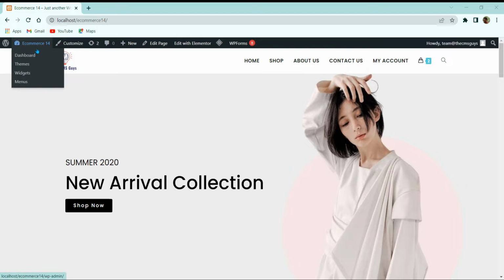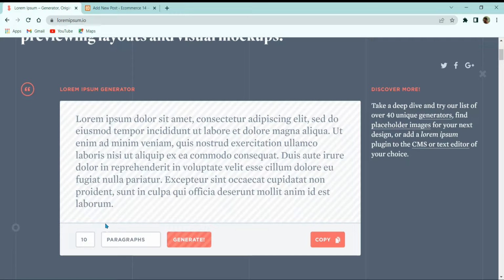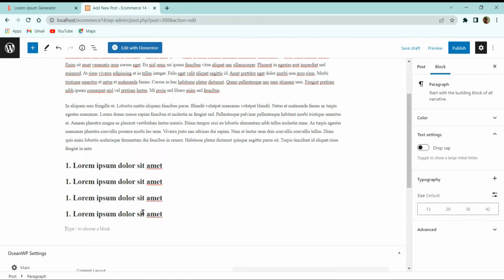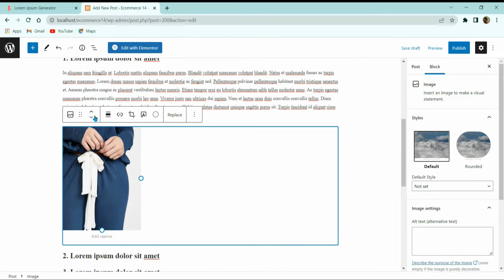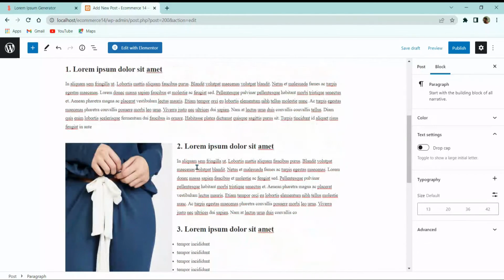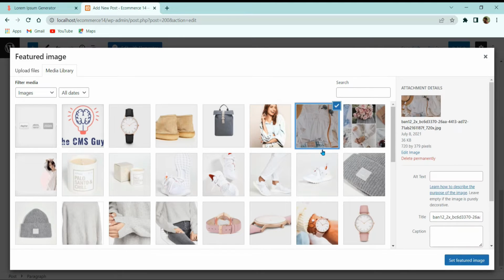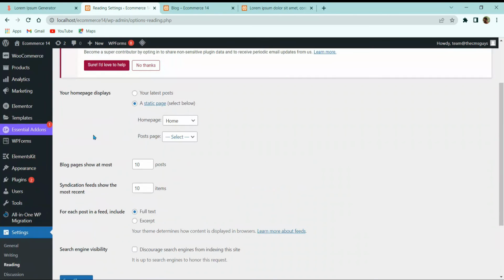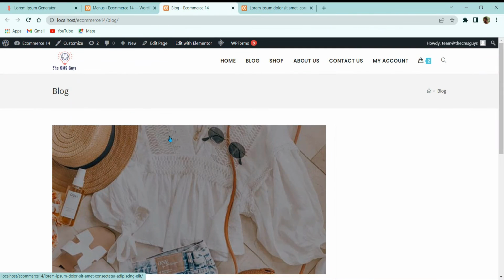How to Add Blog Section 📝 🗂️ in WordPress | 2022 | Free WordPress Course | Tips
We'll teach you How to Add Blog Section in WordPress in under 10 minute using absolutely free tools and themes. This is a complete step by step tutorial based in Wordpress.